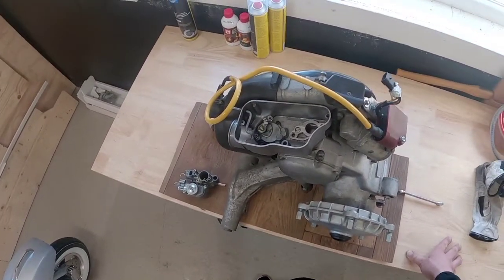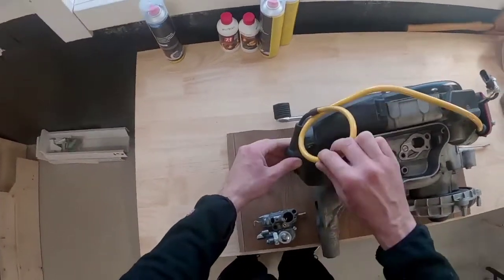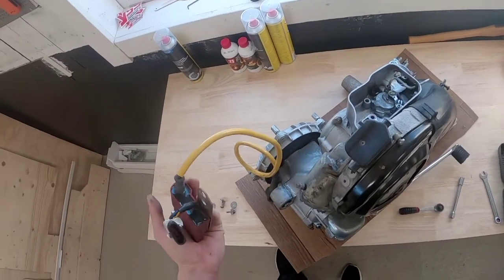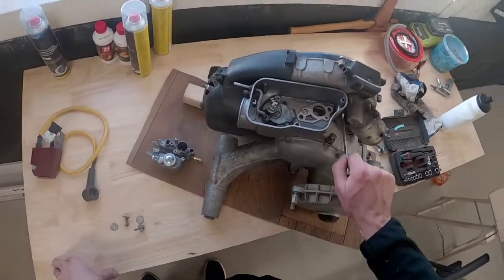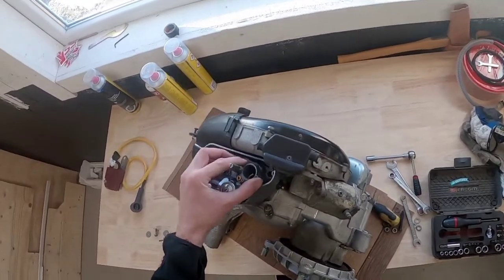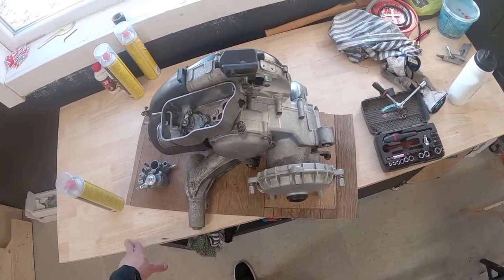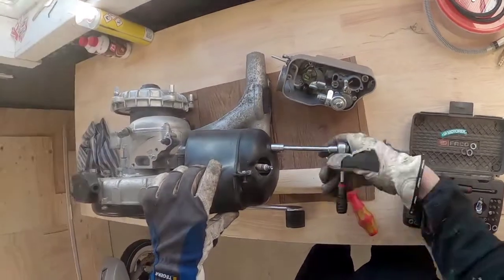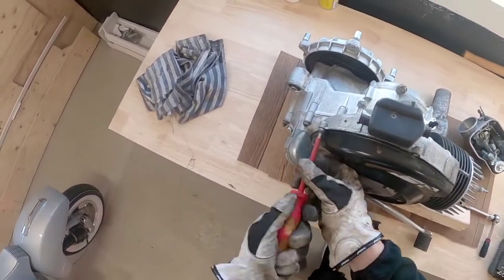Vespa px / How to remove the flywheel and starter motor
In this episode we start to dissemble the engine of the Piaggio vespa px150.
Removing the flywheel may need some special tools.